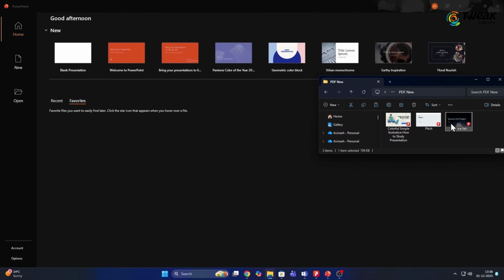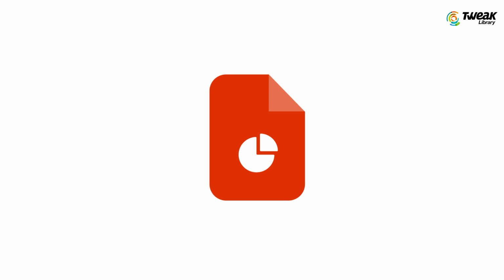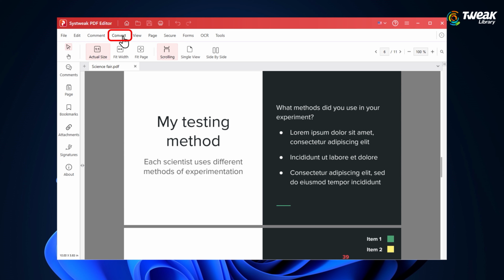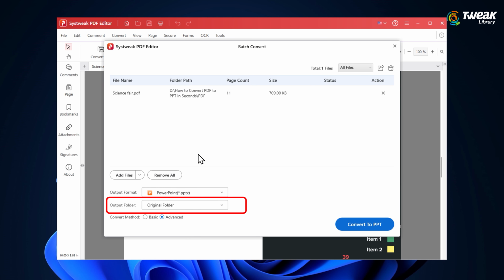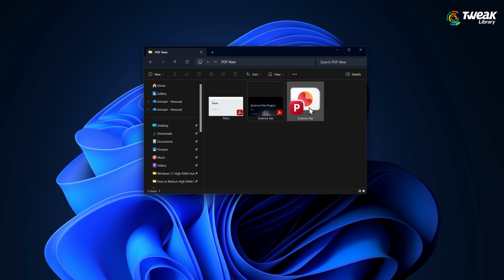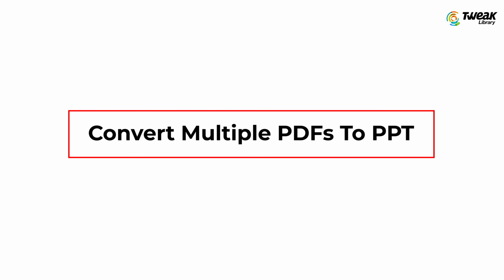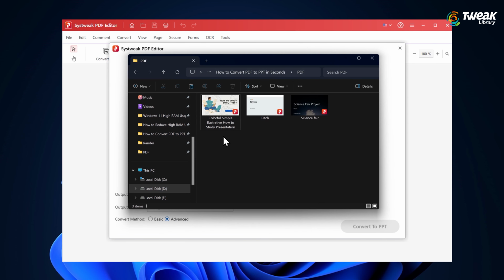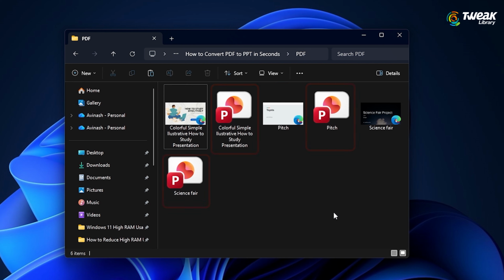How to Convert PDF to PPT in Windows PC | PDF to PowerPoint Tutorial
In this video, you will learn how to convert a PDF into a PPT (PowerPoint) file on your Windows PC using Systweak PDF Editor. This all-in-one PDF tool not only lets you convert PDFs but also allows you to edit, highlight, combine, split, reorder pages, remove watermarks, and use many other advanced PDF features. Whether you need PDF to PPT conversion for office work, school projects, presentations, or professional documents, this method is one of the fastest and most reliable. With just a few clicks, your PDF becomes a fully editable PowerPoint slide.